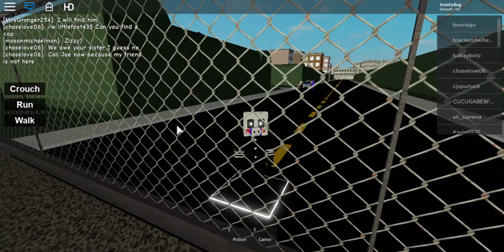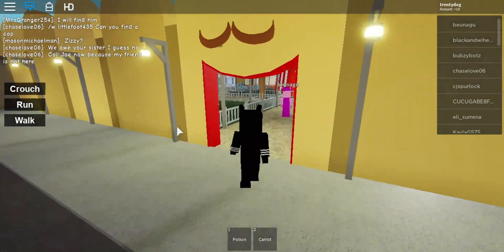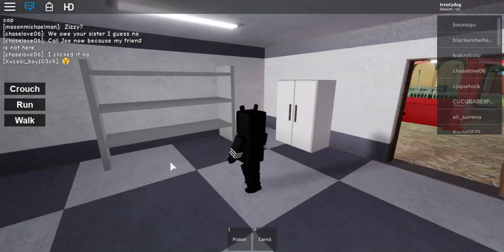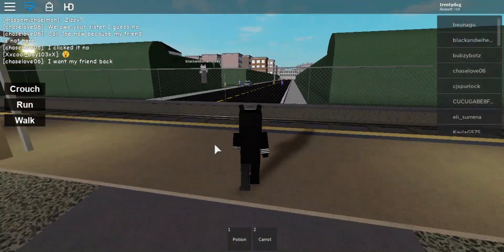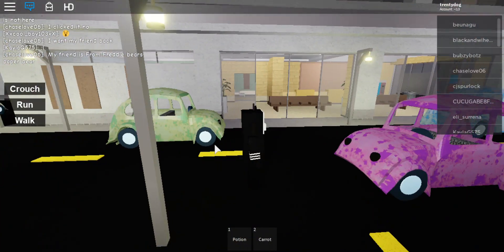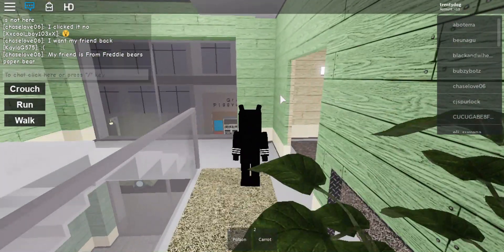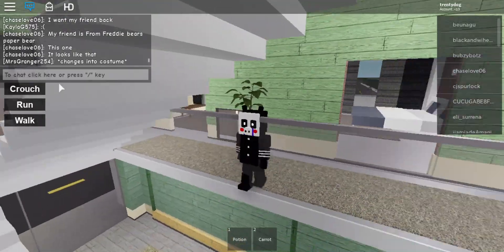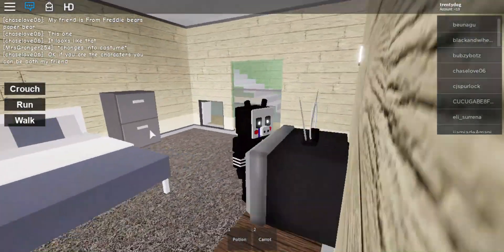All the morph location (except met the creator and 1 hour of play) in [New Badges!] Piggy RP [W.I.P]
these are all the locations of the secrets! (but except 1 hour of playing and met the creator of the game) just follow me for all of 'em and get the morphs! 😀😀😀😀😀😀😀😀😀😀😀